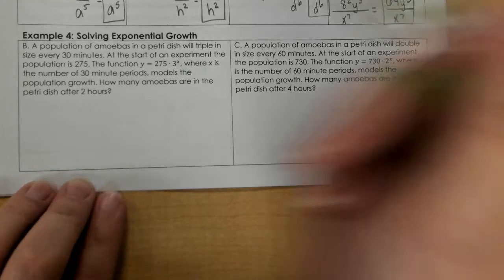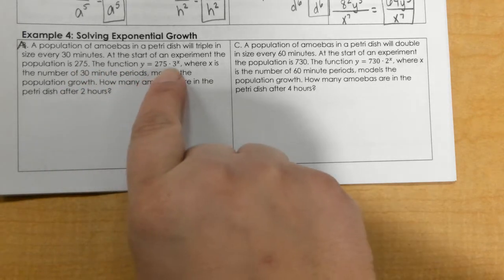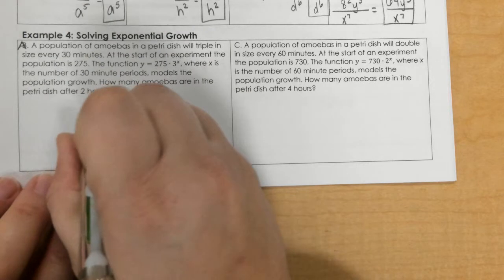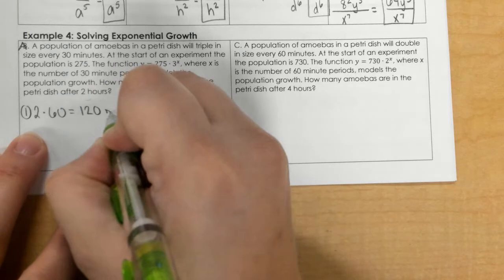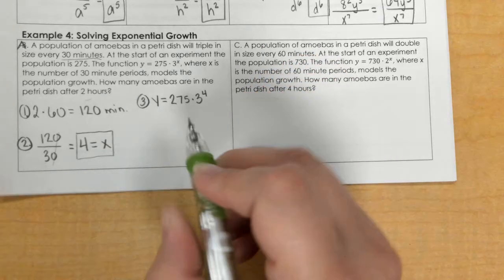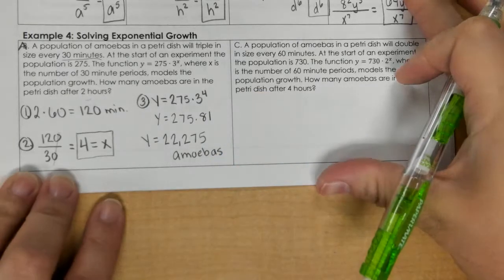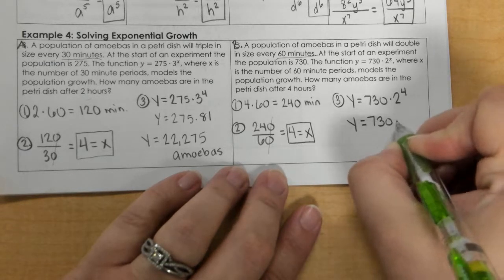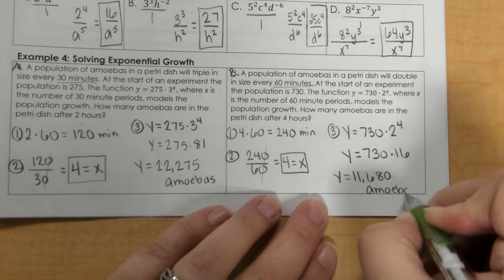Alg - Unit 4 Day 1 Example 4